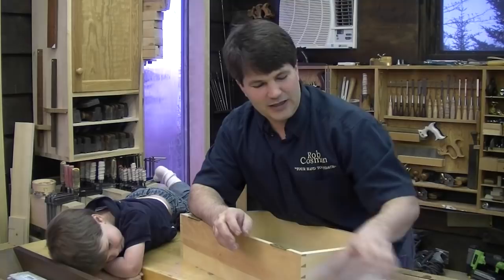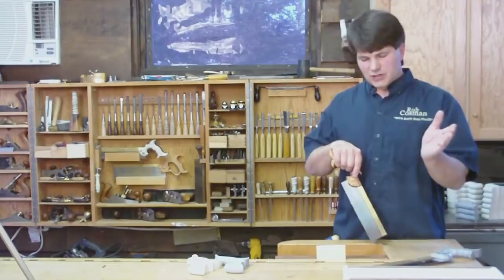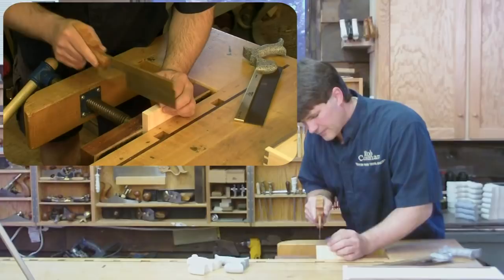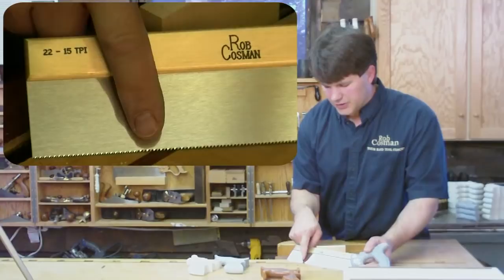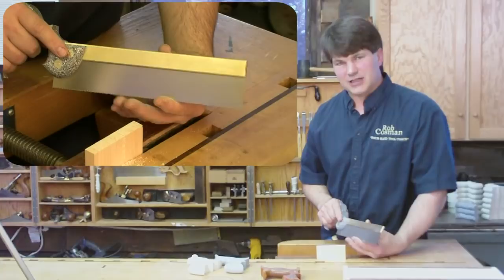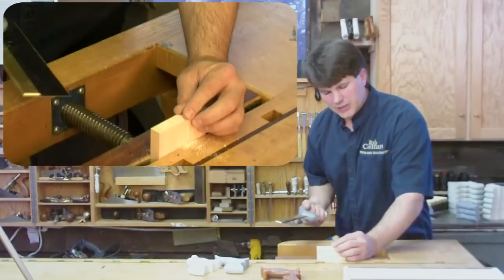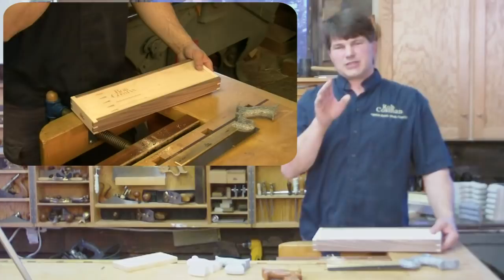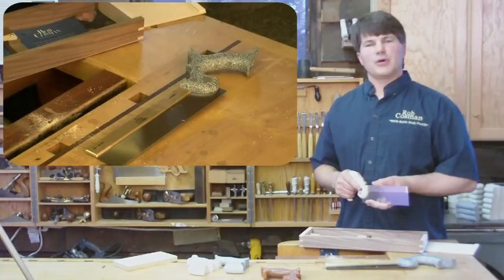Rob Cosman's Dovetail Saw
Rob describes the first of his hand saw offerings, the dovetail saw.  After teaching thousands of folks to cut dovetails by hand, Rob has tailored a saw to address the most common problems.  With the intent to enable woodworkers to assemble their dovetails straight from the saw this may very well be the missing link!